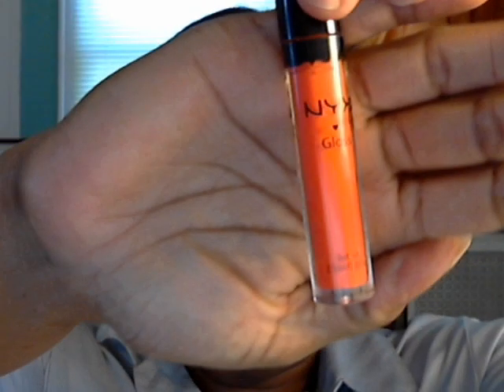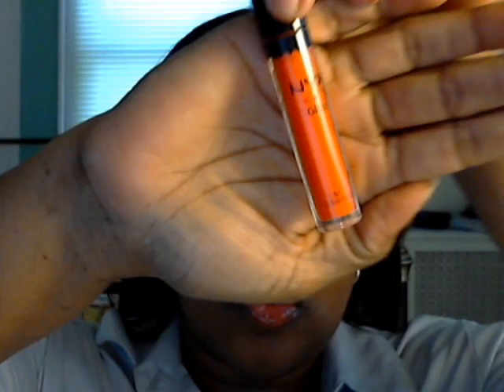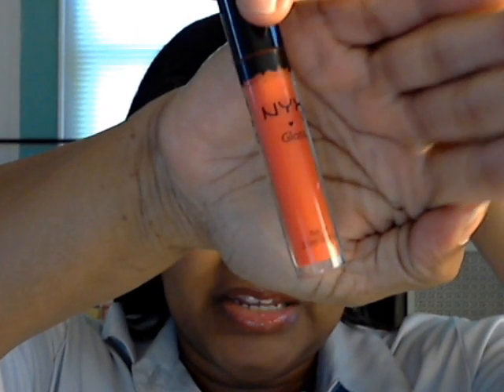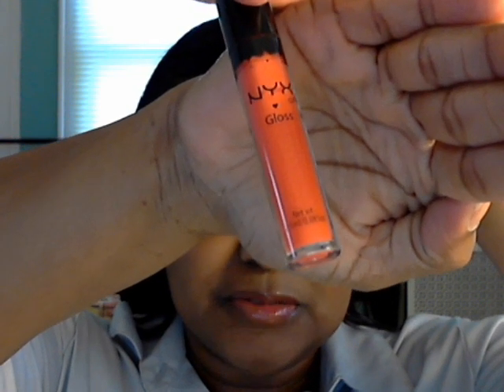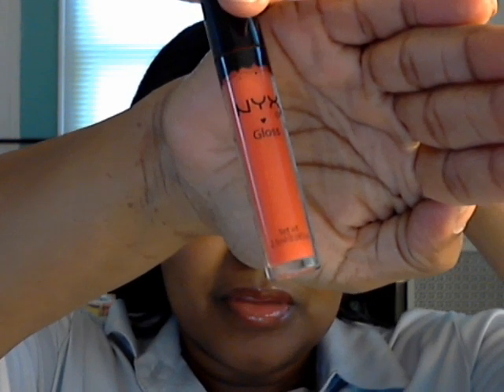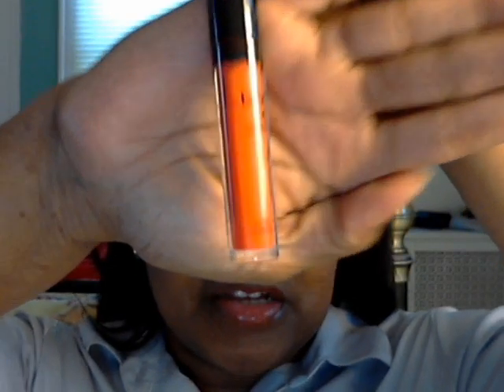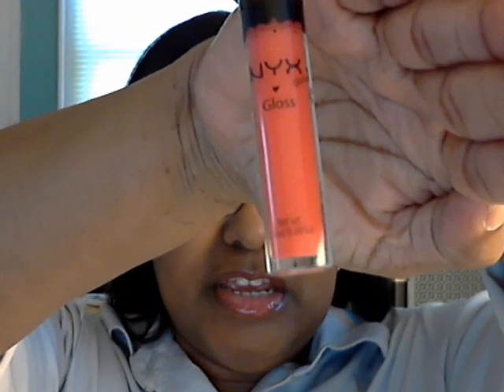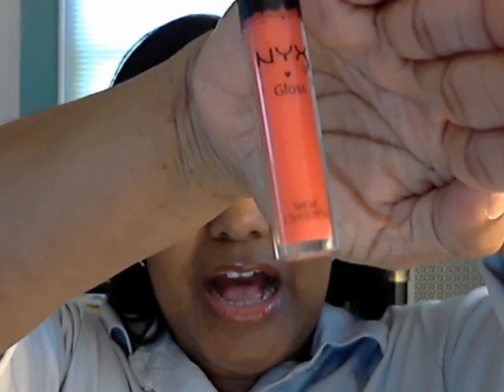LOTD - NYX Round Lipgloss in "Apricot" & Basketball Wives! 4-3-12.wmv